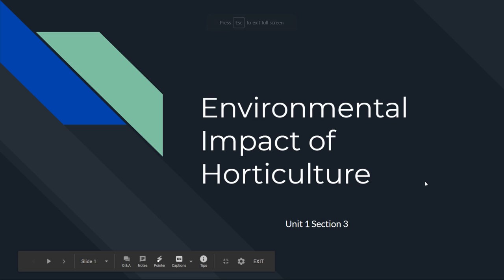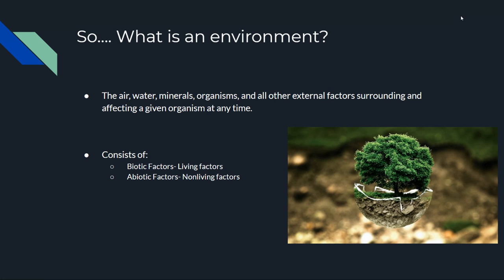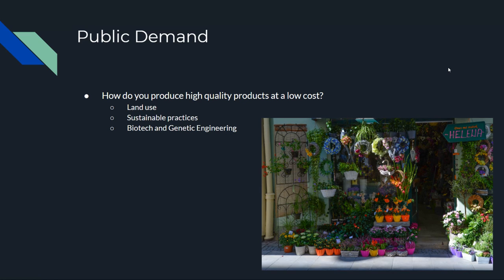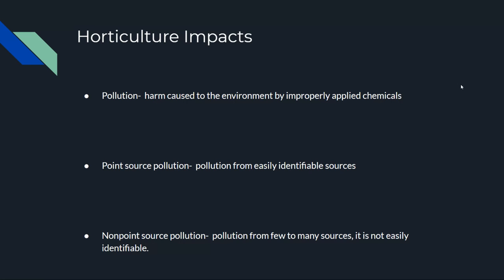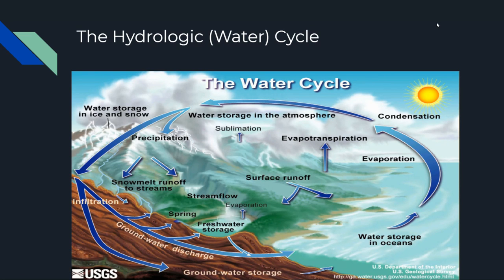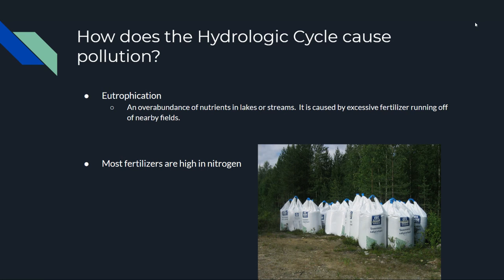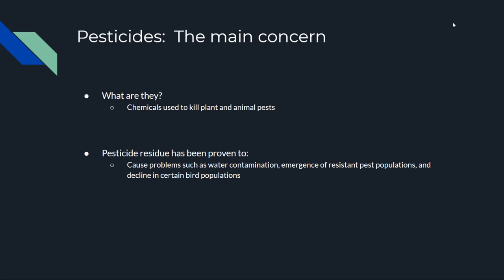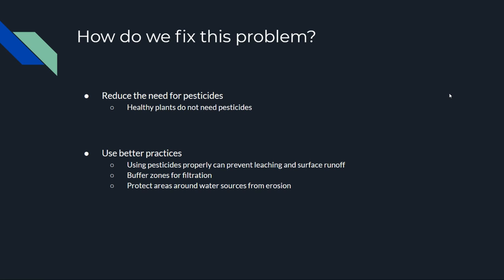Intro to Greenhouse: Unit 1 Section 3